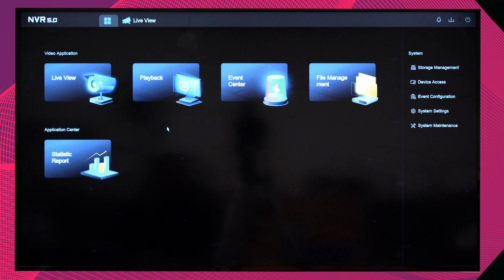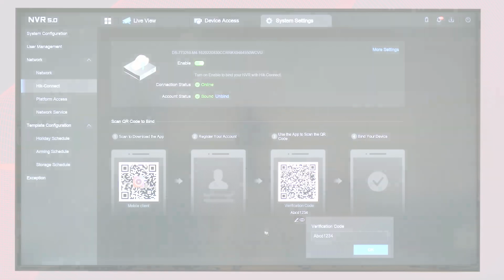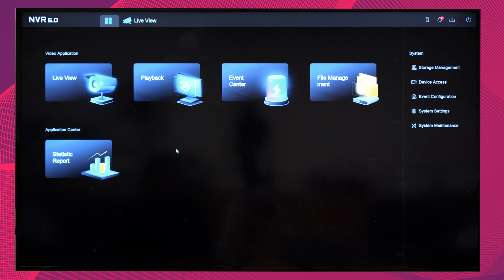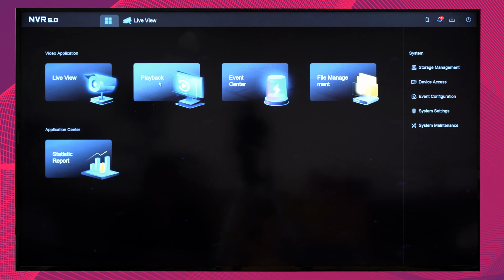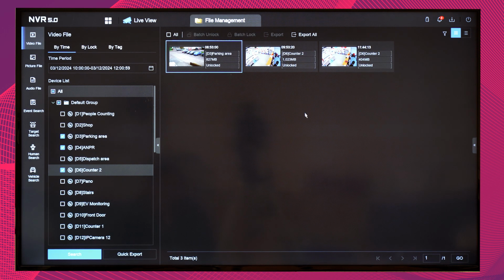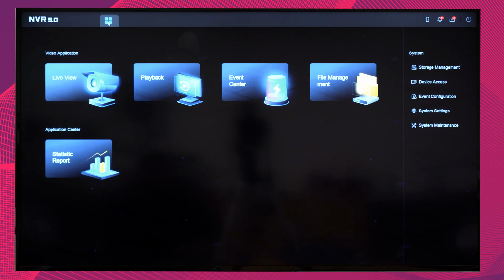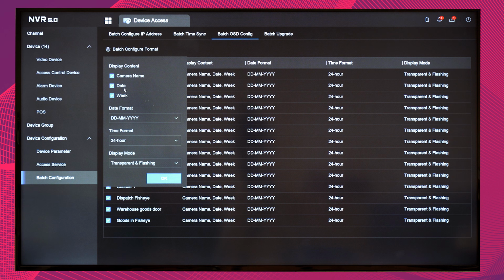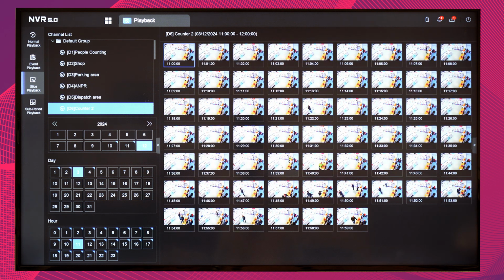Discover the Latest Features of Hikvision's GUI 5 for High-End NVRs | Mercury Security Distribution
Join us at Mercury Security Distribution as our CTO, Ruairi, takes you through the exciting new features and improvements in Hikvision's latest GUI 5 firmware update for their high-end NVRs. In this detailed walkthrough, you'll learn about the enhanced user interface, improved performance, and innovative functionalities designed to elevate your security management experience. Whether you're a seasoned professional or new to Hikvision's products, this video will provide valuable insights to help you make the most of your NVR system. Don't miss out on this essential update!

Key Highlights:

Overview of the new GUI 5 interface
Performance enhancements
New features and functionalities
Expert tips from our CTO, Ruairi